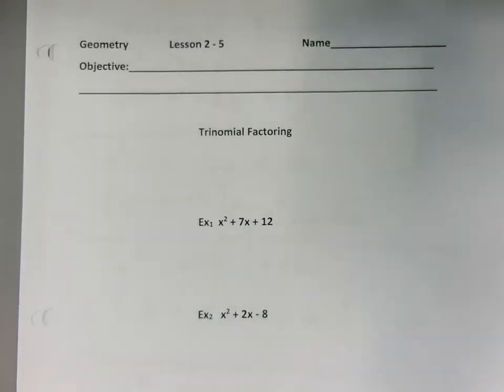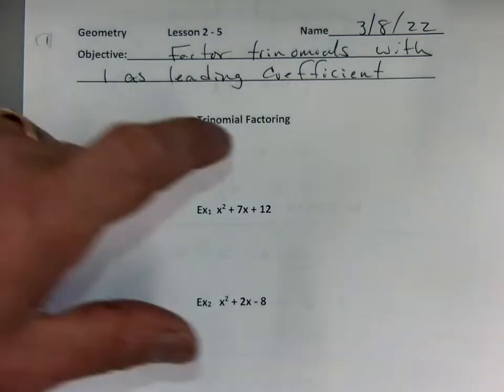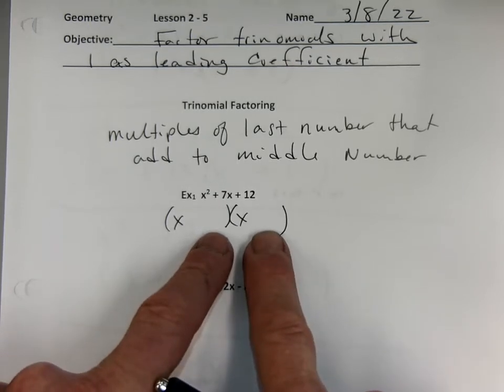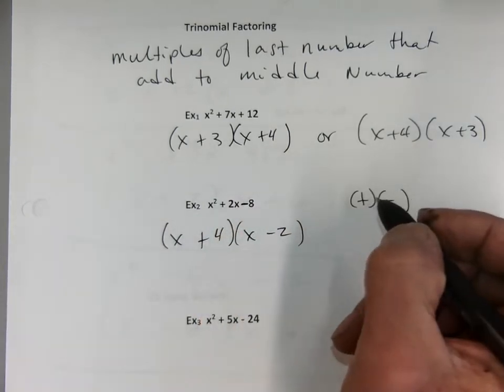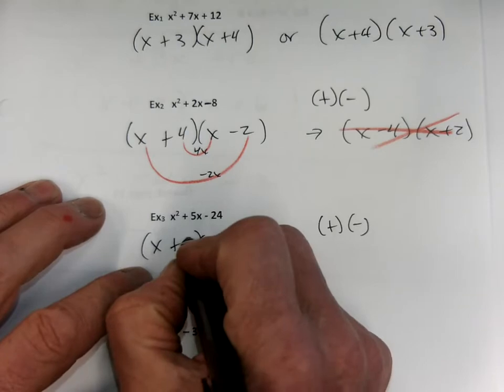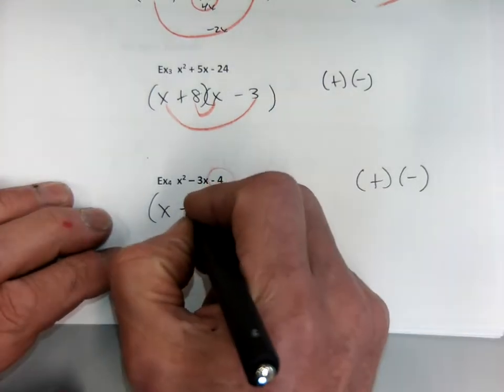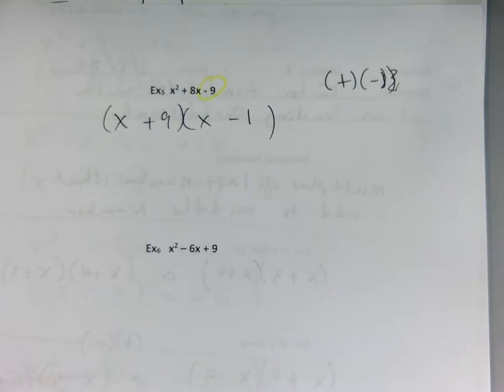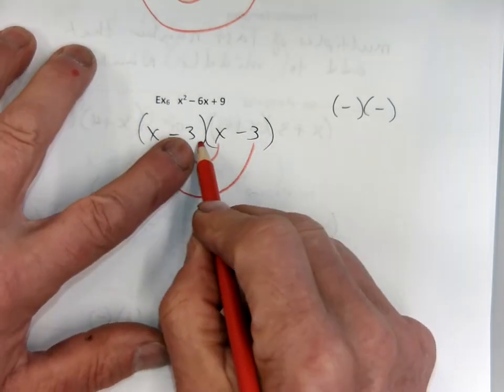Geo 2 5